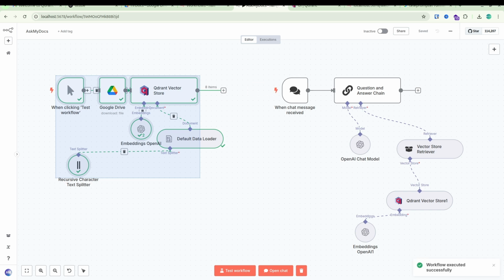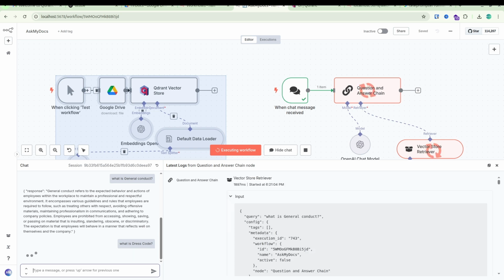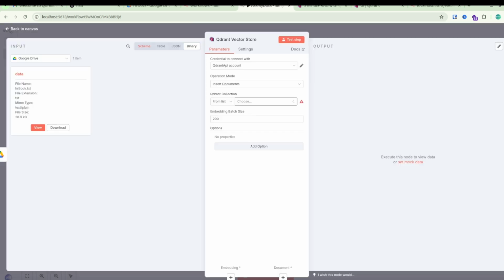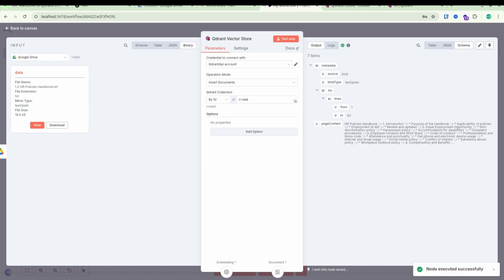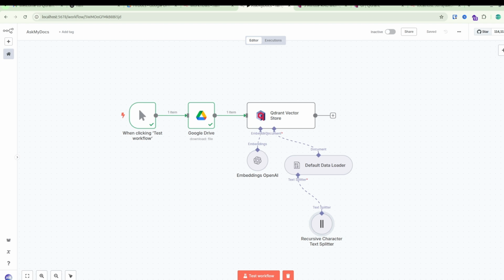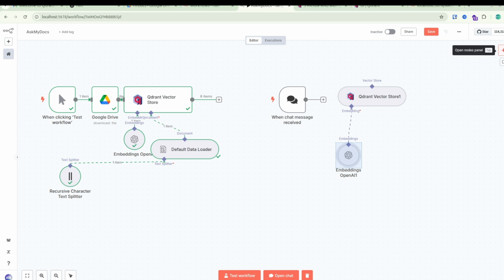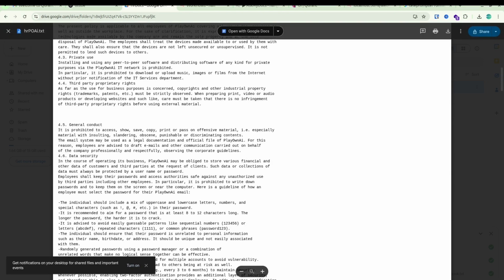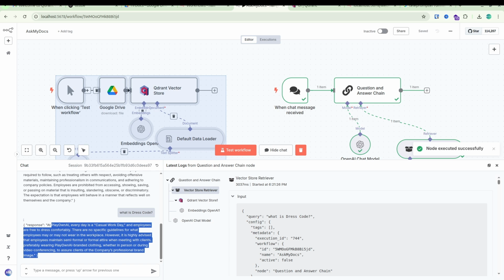AskMyDocs- RAG AI Chat with Documents Using n8n, OpenAI, Qdrant Google Drive Google Drive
In this tutorial, you'll learn how to build a **RAG (Retrieval-Augmented Generation) application** using **n8n**, **OpenAI**, **Qdrant** & **Google Drive**. This no-code AI chatbot will allow you to **ask questions from your documents** and receive intelligent answers powered by GPT.

What you’ll learn:

* Import and load text files from Google Drive
* Split large documents into chunks for embeddings
* Generate vector embeddings using OpenAI (text-embedding-ada-002)
* Store vectors in Qdrant (a powerful vector database)
* Retrieve and respond to user queries using GPT-4 in real time

Perfect for:

* Automating document-based Q\&A
* Building an AI assistant for HR docs, manuals, SOPs, knowledge bases
* Creating no-code RAG workflows with LangChain in n8n

### ⏱️ **Chapters**

00:00 - Introduction to the RAG App
00:40 - What is RAG (Retrieval-Augmented Generation)?
01:30 - Google Drive Setup for Document Input
03:00 - Loading and Splitting Documents in n8n
04:45 - Generating Embeddings with OpenAI
06:00 - Storing Vectors in Qdrant
07:30 - Setting Up Chat Trigger for Q&A
09:00 - Connecting GPT-4 to Generate Answers
11:00 - Live Demo: Ask Your Document Anything
12:30 - GitHub Files, Recap & Use Cases

### 📁 **Workflow Files & Docs**

### 🔧 **Tools Used**

* OpenAI API (GPT-4 & Embeddings)
* Qdrant (vector database)
* LangChain nodes for n8n

RAG app tutorial
n8n AI workflow
build RAG with openai and qdrant
chat with documents n8n
openai qdrant integration
retrieval augmented generation n8n
langchain rag tutorial
document chatbot workflow
qdrant vectorstore with n8n
no-code rag pipeline